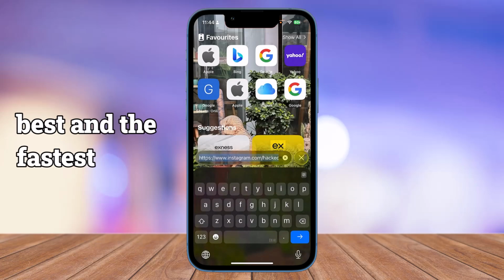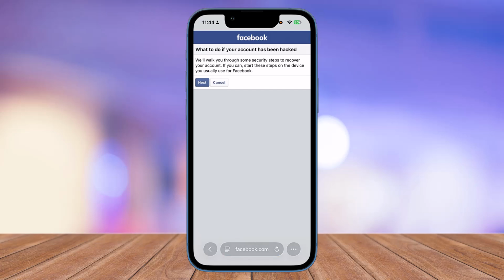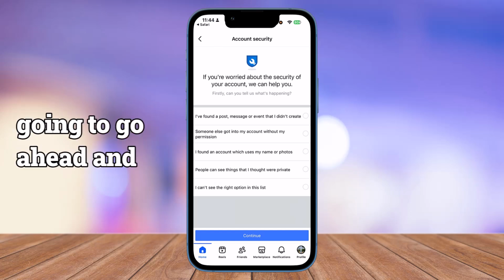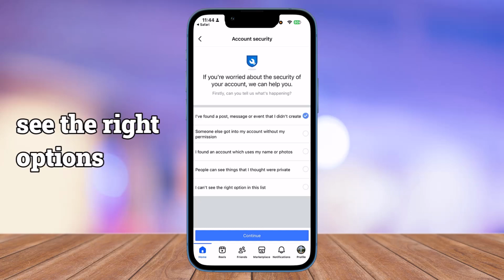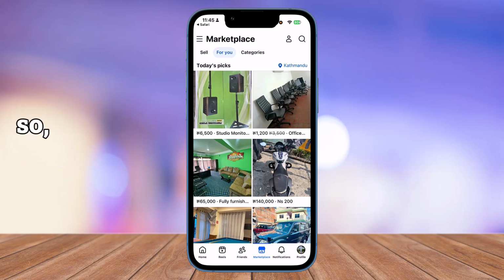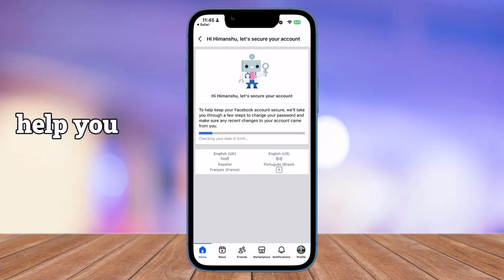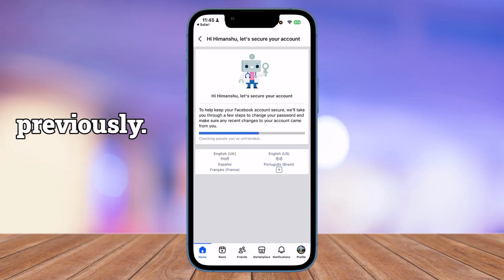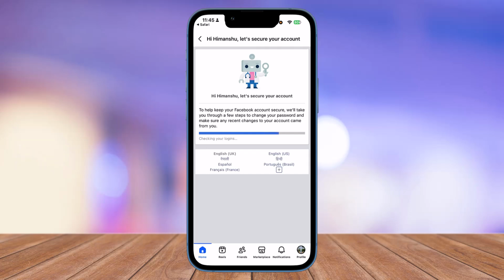Recover a Hacked Facebook Account with No Email or Phone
In this video, I’ll show you how to recover a hacked Facebook account even if you no longer have access to your email or phone number. Losing access to your account can be stressful, but by following these steps, you can regain control quickly and securely.

The fastest method is to open any browser you prefer and go on Facebook. This is Facebook’s official account recovery page where you can report compromised accounts and start the recovery process. Click “Next” to begin and follow the on-screen prompts.

You’ll see several options depending on your situation, such as accounts using your name or photo, private posts being visible, or other unusual activity. Select the option that best matches your case and continue. Facebook will guide you through each step carefully.

During the process, Facebook may send a verification code to a previously authorized device. If no verification is needed, you may be allowed to log in and reset your password directly. Follow all instructions carefully to secure your account and prevent further unauthorized access.

I hope this tutorial clarifies everything about recovering a hacked Facebook account without email or phone.

~Chapters:
0:00 Introduction
0: